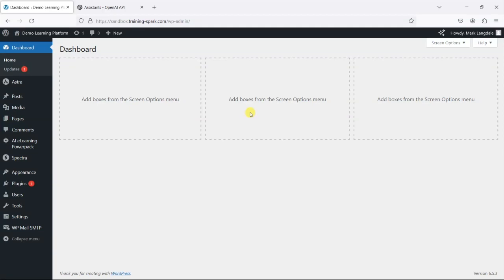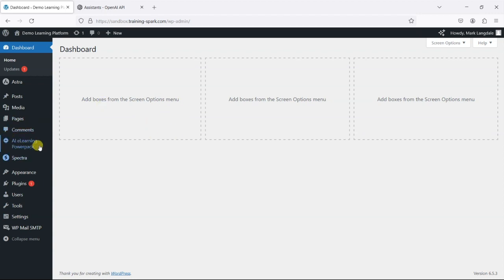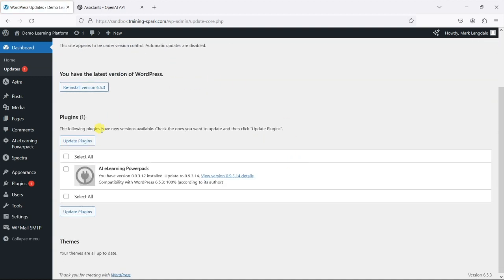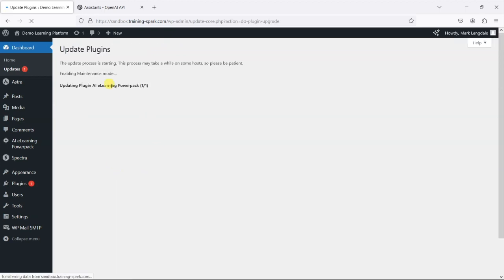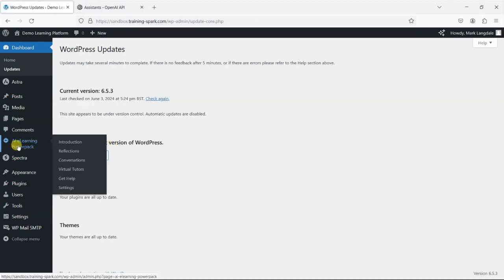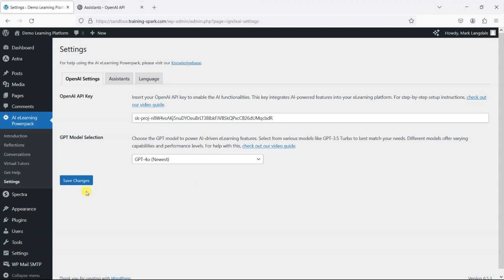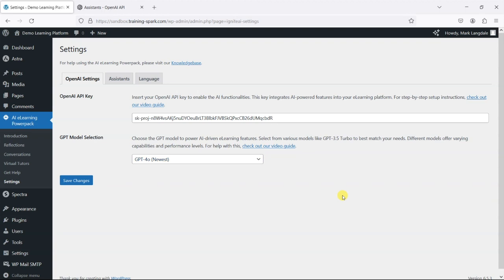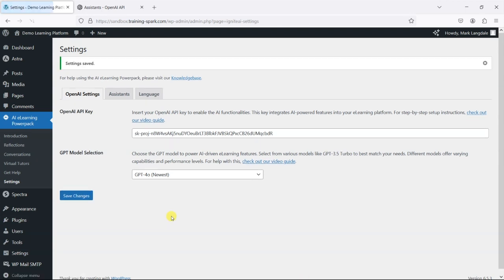Updating and Maintaining the AI eLearning Powerpack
This tutorial video forms part of the knowledgebase for the AI eLearning Powerpack. A powerful WordPress plugin designed to enhance any online course with cutting-edge Generative AI features.